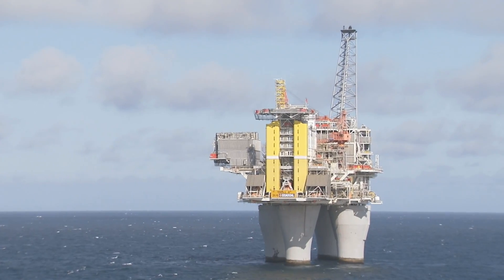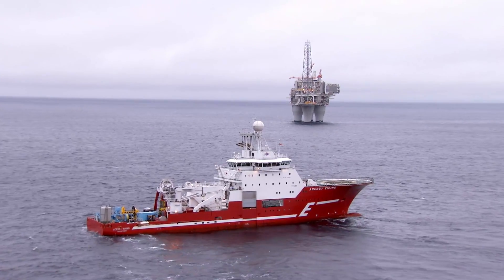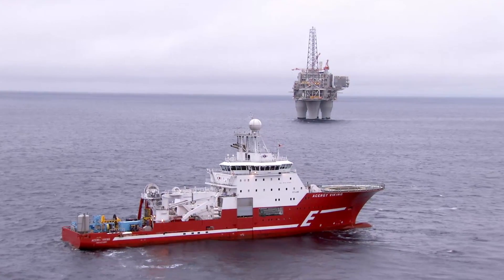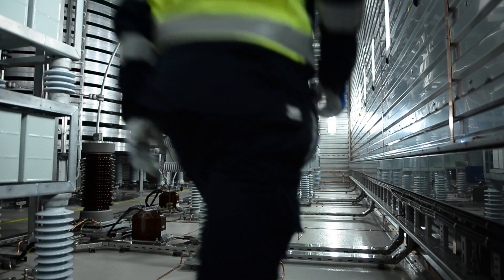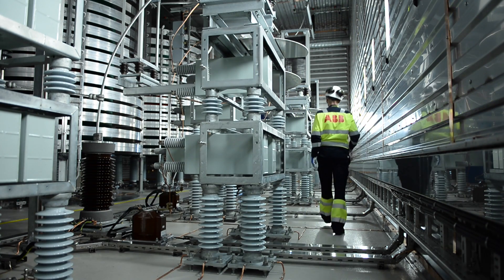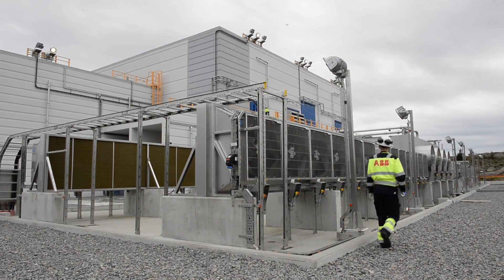What is power from shore?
The Managing Director for ABB’s Oil, Gas and Chemicals Business Unit Per Erik Holsten gives a basic introduction to power-from-shore technology that is used to electrify offshore oil and gas platforms.